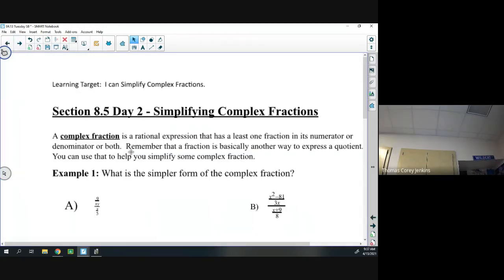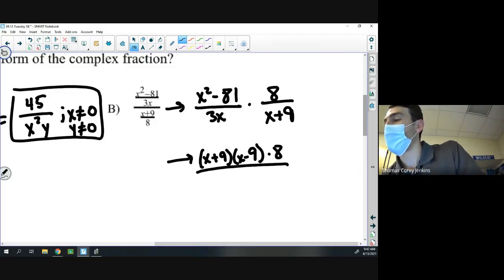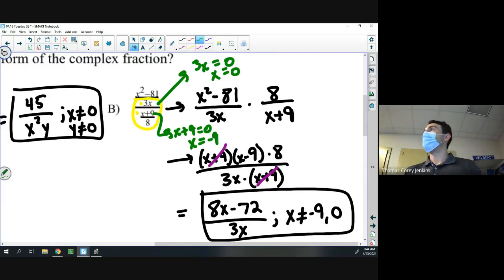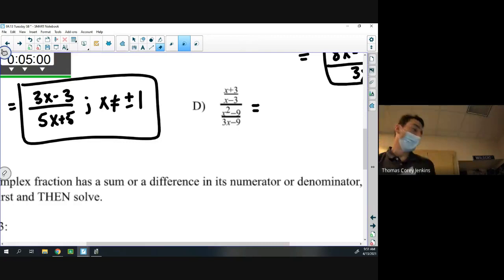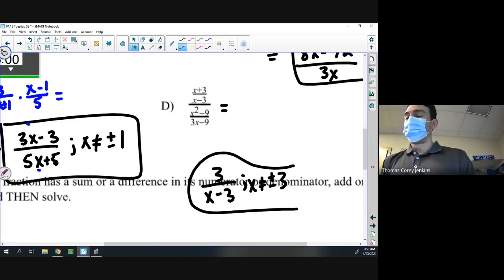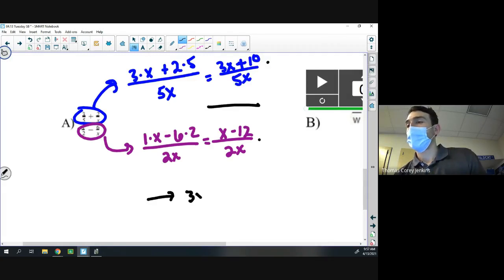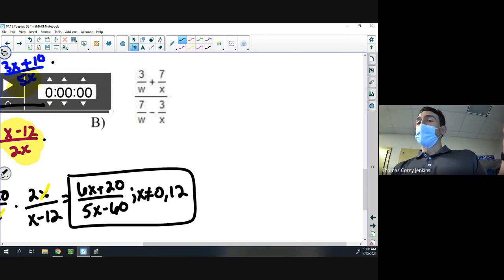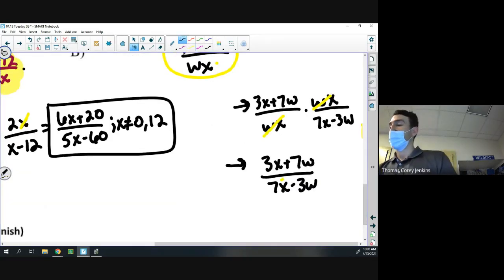8 5 alg 2 Complex Fractions day 2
Learning Target: I can simplify complex fractions.